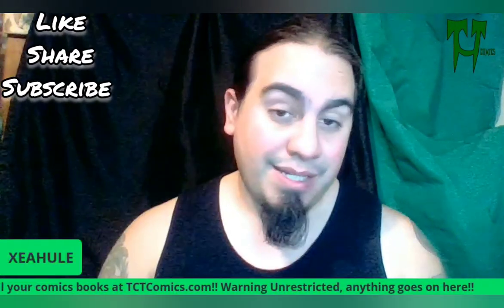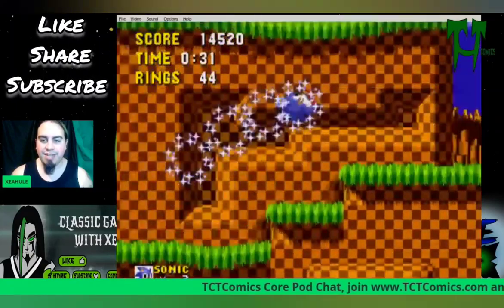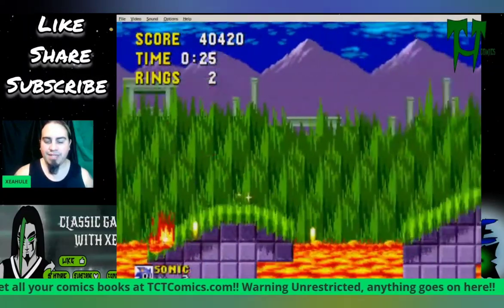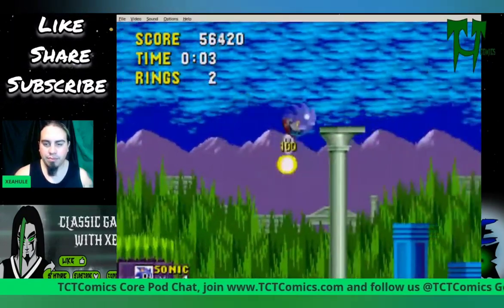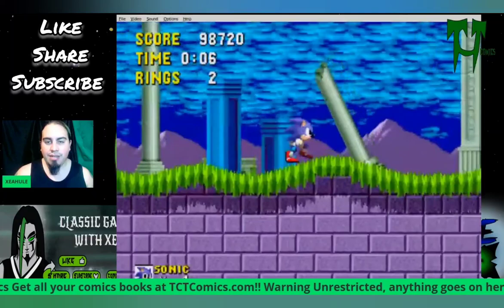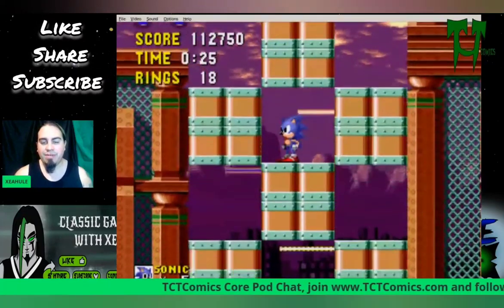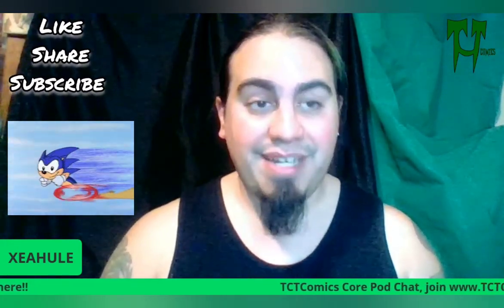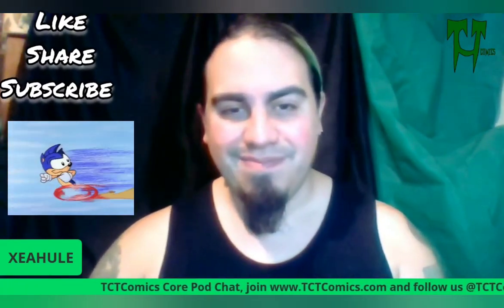Classic Gaming with Xeahule Sonic the Hedgehog Review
Review

To get your latest comic books and Novels please check out

Also fallow us on all social media platforms @TCTCOMICS

Enjoy all our episodes!!